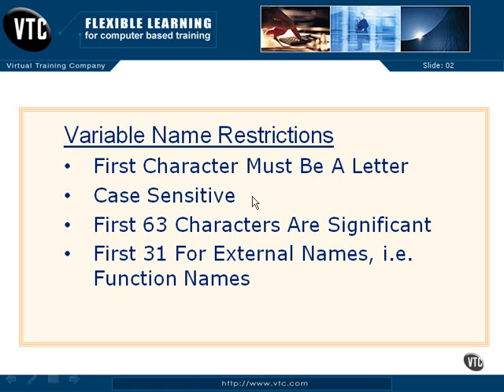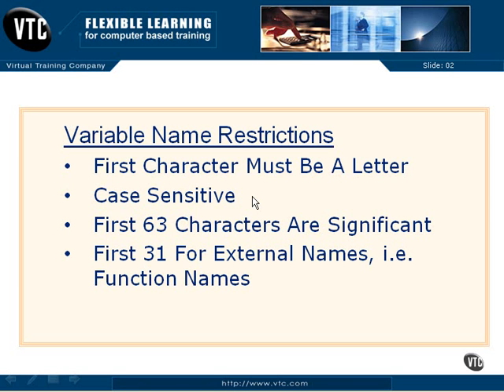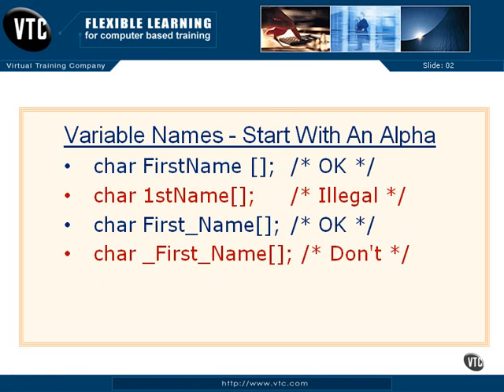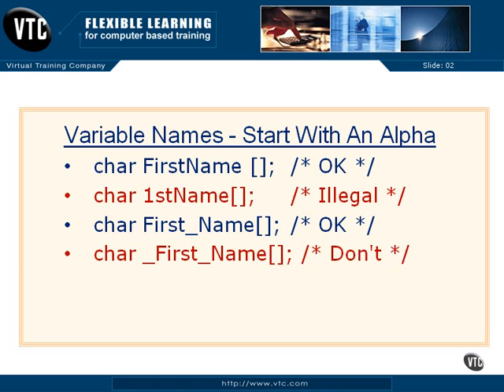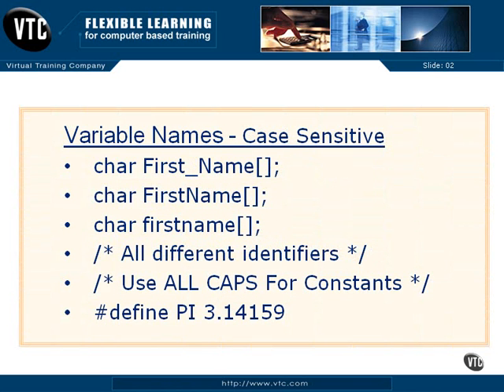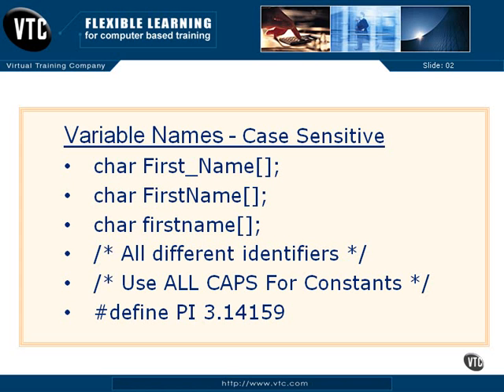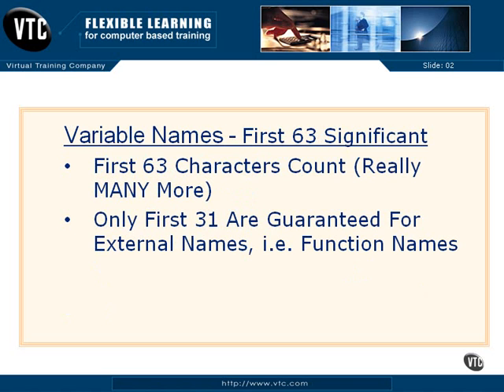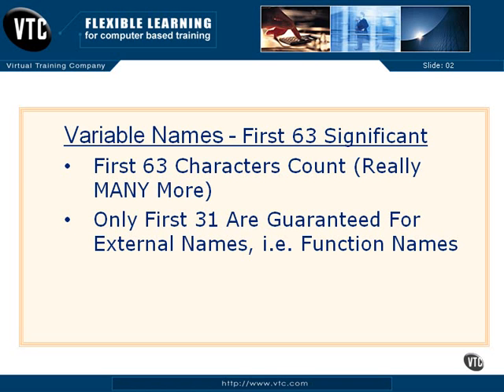03.02.Variable Names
03.Types - Operators & Expressions